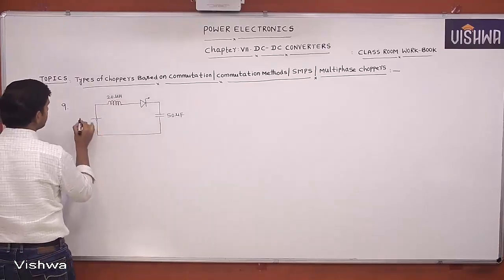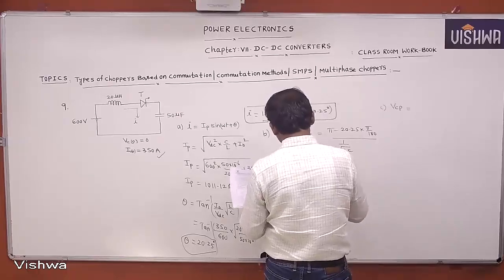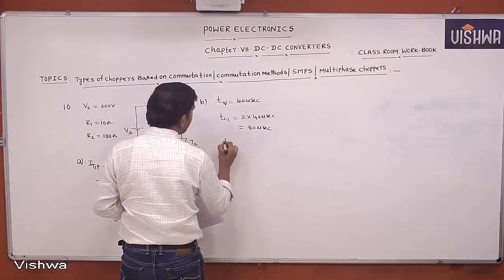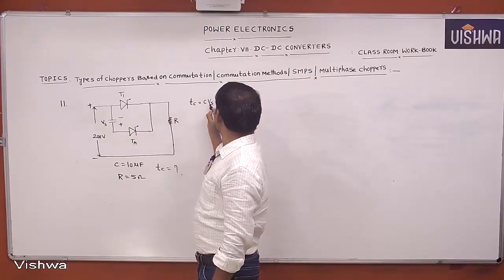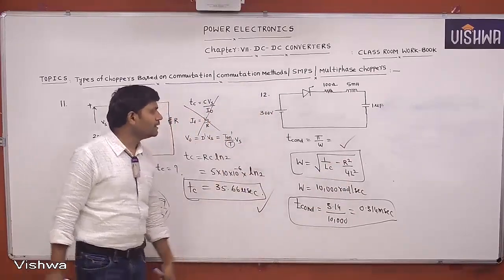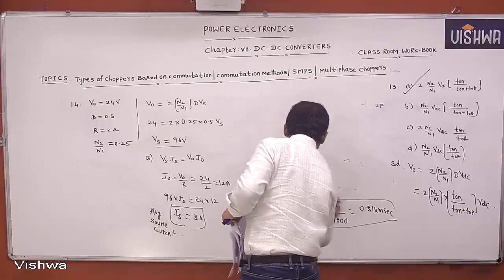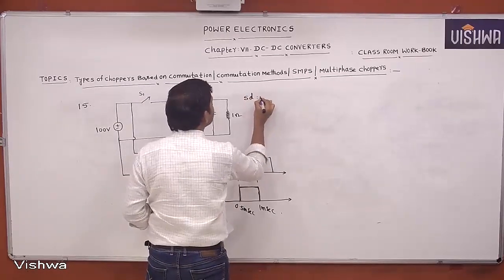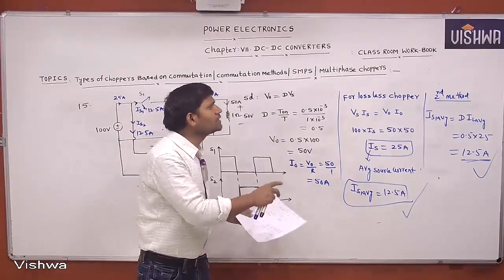GATE 2026 | Power Electronics | CWB On Commutation SMPS Multiphase Choppers 1 | Prof.Surendra Babu